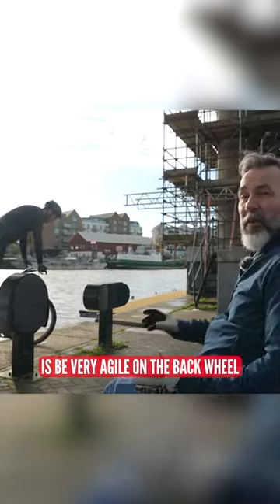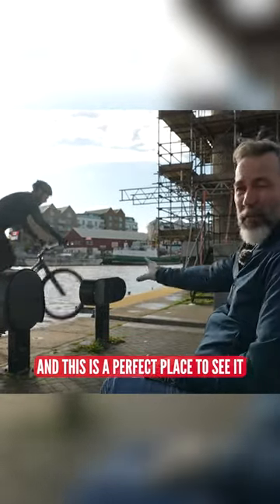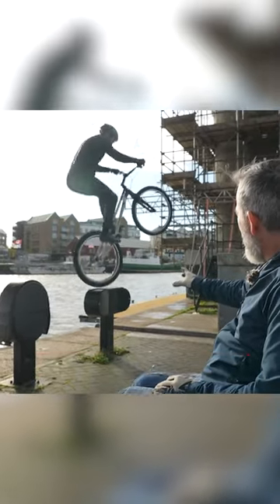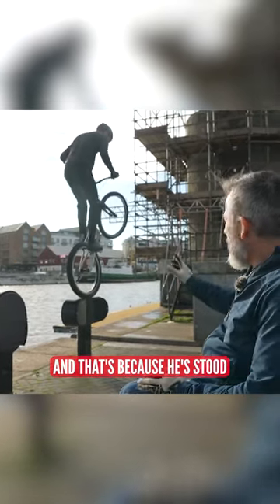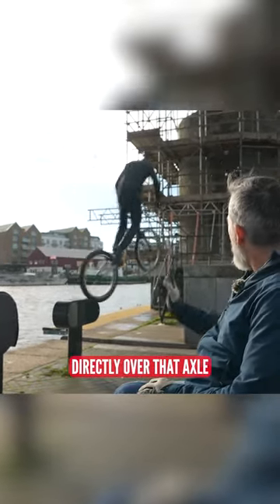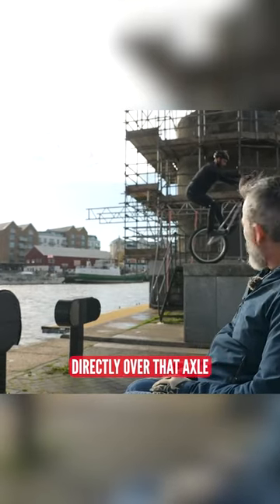Trials Bikes Are Crazy Agile!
Trials Bikes are some of the most agile things on the market...providing you know how to ride them!